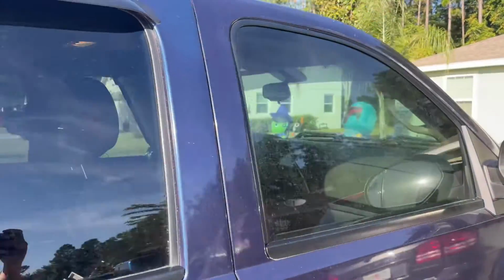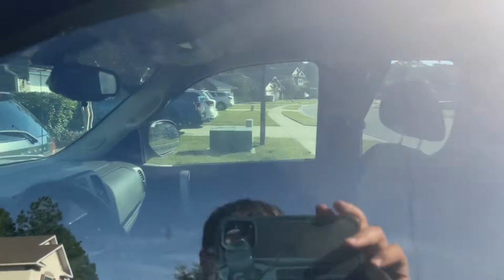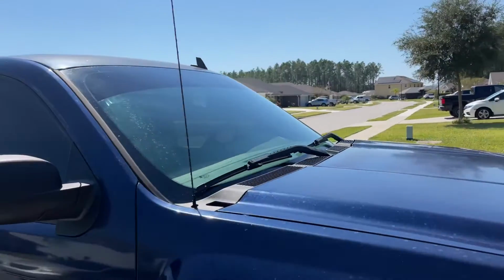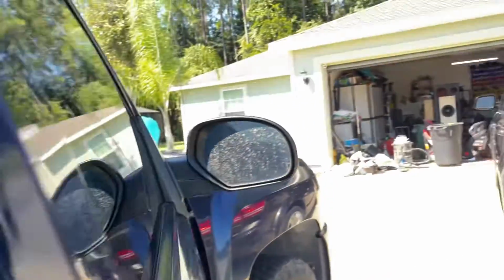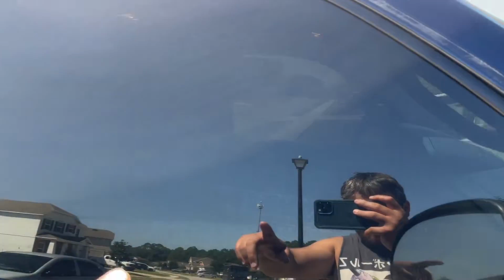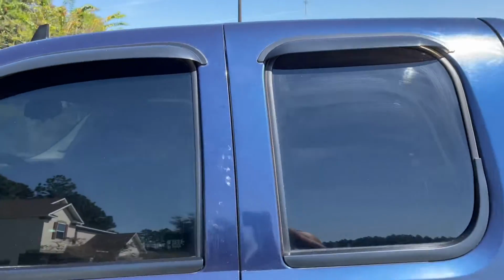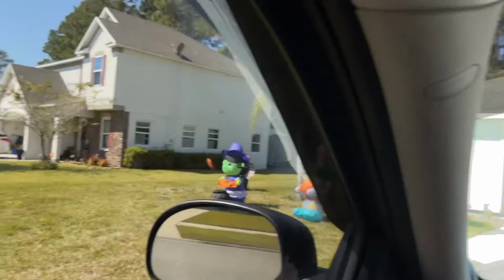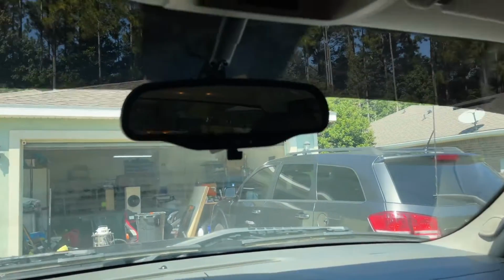Stock window Tint Vs 5% Window Tint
You already know I got to get that window tint fixed, this factory style window tint just was not cutting it, so I called my boy up and had him do his magic to the truck. Let me tell you he killed it again, 5 percent window tint all the way around. This will help block the heat like you wouldn’t believe.